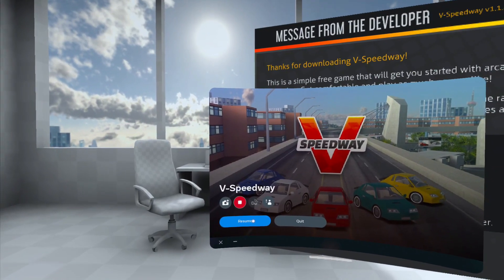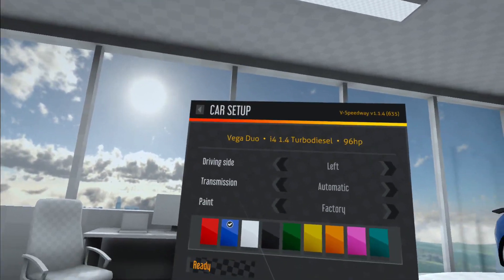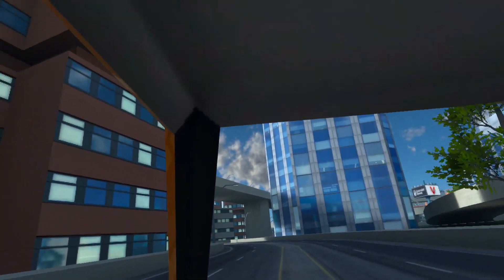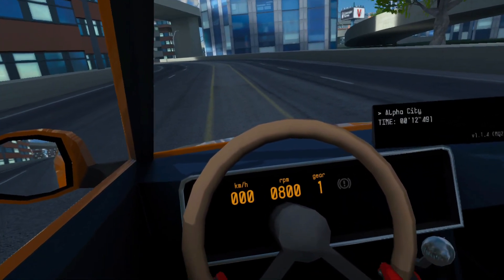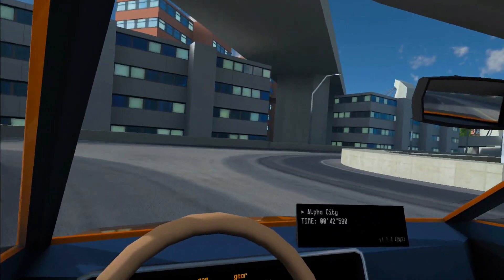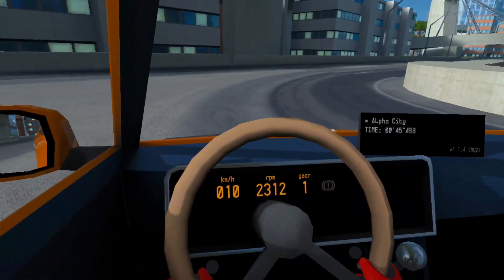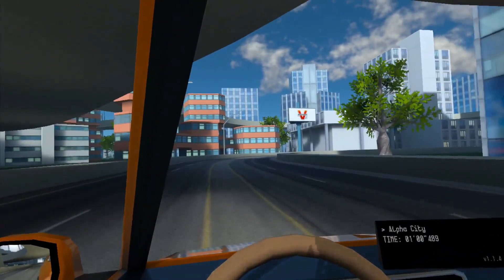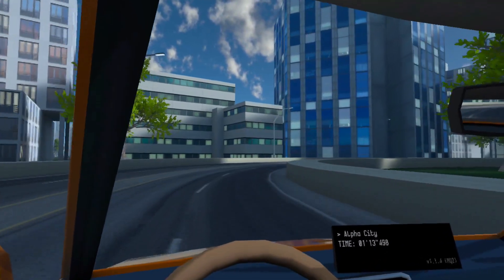How to Drive in V Speedway 🚗 Watch How to Drift Like a Pro on Oculus Quest 2 (Driving in VR) 🚘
How to drive in V speedway. How to drift in V speedway oculus quest 2 realistic games.

Welcome to the adrenaline-pumping world of V Speedway VR! 🏎️🎮 Experience the thrill of high-speed racing and realistic driving simulation in this action-packed virtual reality game. Is V Speedway free to play? Absolutely! Dive into the immersive world of VR race tracks and free car VR games on Oculus Quest 2, and get ready for heart-pounding races and epic drifting challenges.

🚗💨 Looking for the best VR driving games on Oculus Quest 2? V Speedway has you covered! Explore different cars, master the art of drifting, and test your skills on various race tracks. Whether you're a VR racing enthusiast or a casual gamer, V Speedway offers an unforgettable driving experience for all.

🌟 Key Features:

Realistic VR Driving Simulation: Feel every turn, drift, and acceleration as if you're in the driver's seat.

Multiplayer Mode: Challenge friends in exciting multiplayer races or join the V-Speedway Downtown Club for competitive racing action.
How to Drift in V Speedway: Learn essential drifting techniques to conquer sharp turns like a pro.
Expanding Car Collection: Discover how to unlock and drive different cars, each with unique characteristics.
Oculus Quest 2 Optimized: Enjoy smooth and realistic gameplay on your Oculus Quest 2 headset.

Join the V Speedway community today and dominate the virtual race tracks! 🏁 Don't miss out on this incredible free driving VR game for Oculus Quest 2. Let's hit the road together!

00:13 Drive
00:21 Car Selection
00:32 Inside the Car
01:11 Driving Car
02:12 Mirror Building
03:26 Crash